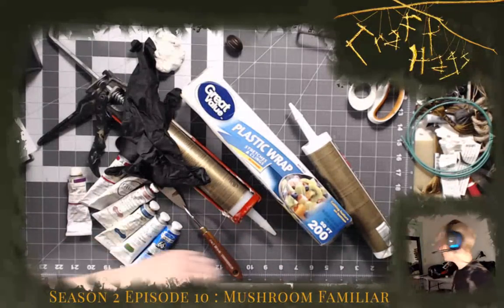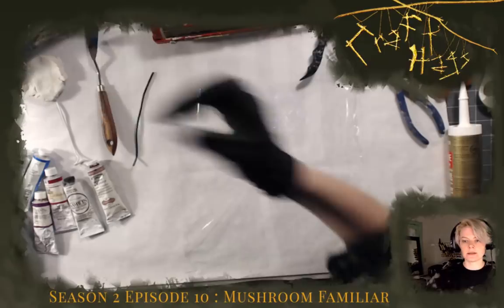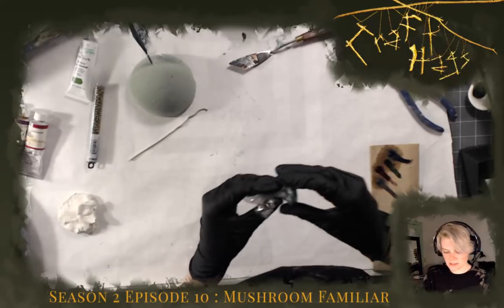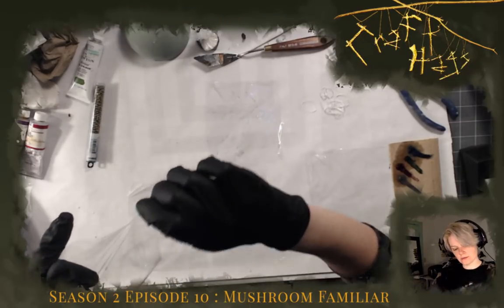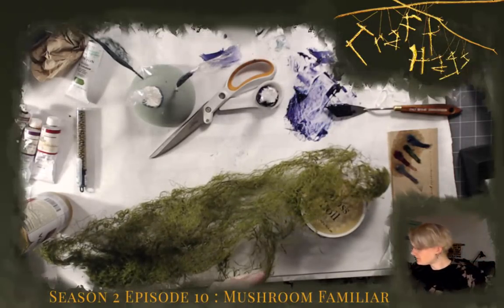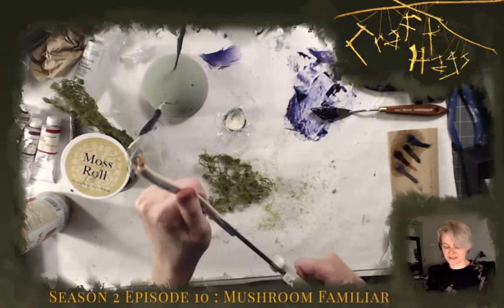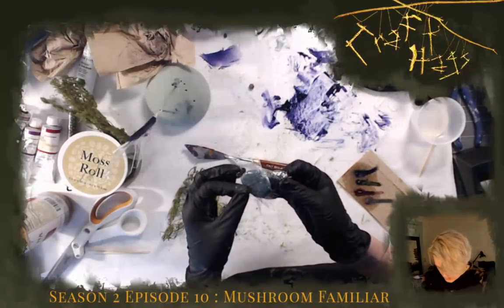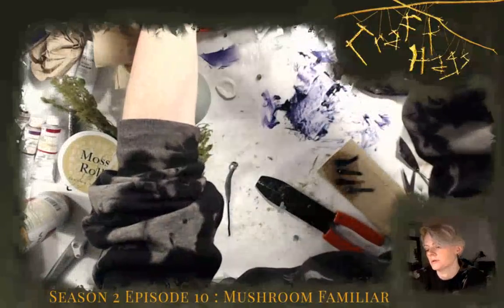Season 2, Episode 10 - Craft Hags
In this week's episode of Craft Hags, host Dani works on Scrummy's mushroom familiar.